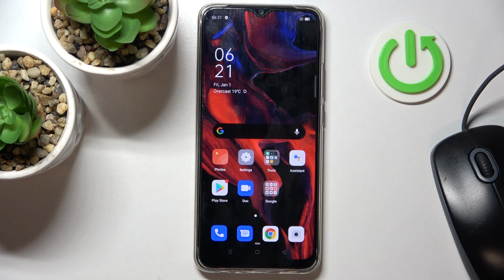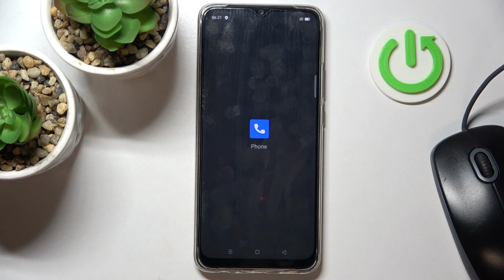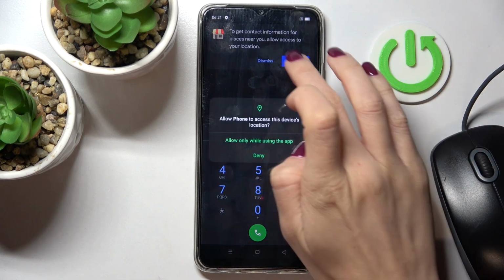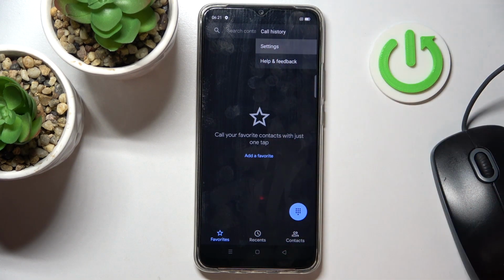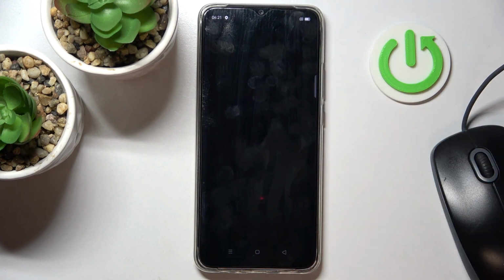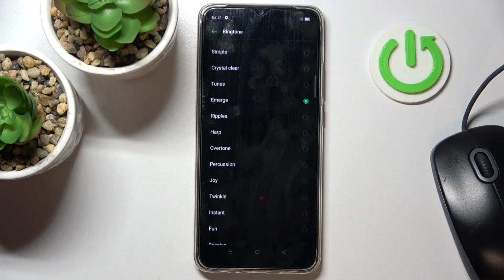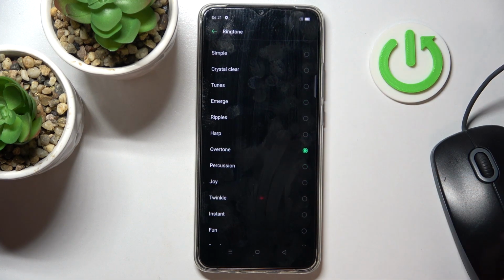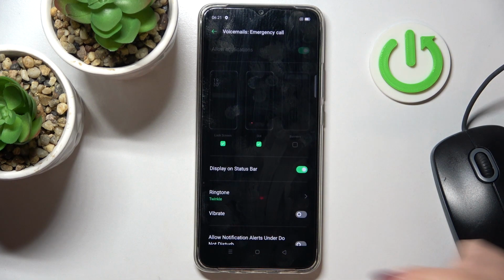How to Change Voicemail Notifications in OPPO A15s - Voicemail Settings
Find out more about OPPO A15s:
Would you like to find out how to change voicemail notifications on OPPO A15s? Let's watch this tutorial and follow our instructions. We'll show you how to open the Contact app settings, next how to open the voicemail settings in order to change the ringtone. Let's listen to the entire list of ringtones, select your fav and set it on your device. Visit our YouTube channel if you want to discover more about your device.

How to open voicemail settings on OPPO A15s? How to set up voicemail on OPP A15s? How to manage voicemail notification on OPPO A15s? How to change the ringtone of voicemail notifications in OPPO A15s? How to change the sound of voicemail notifications in OPPO A15s? How to change the ringtone of voicemail in OPPO A15s?